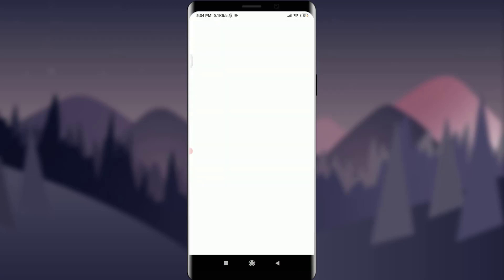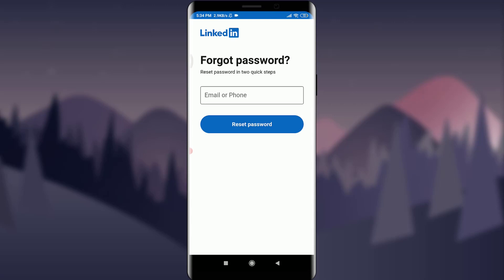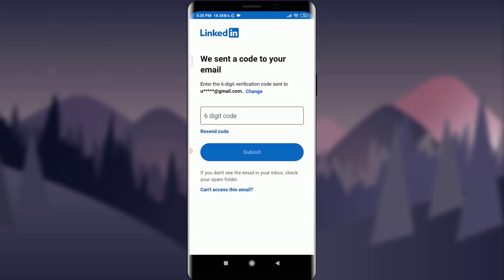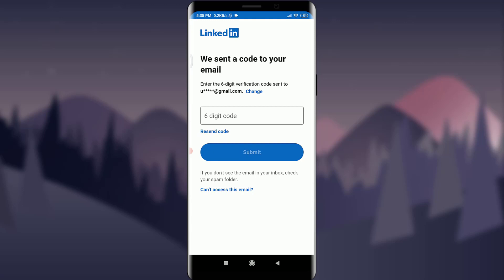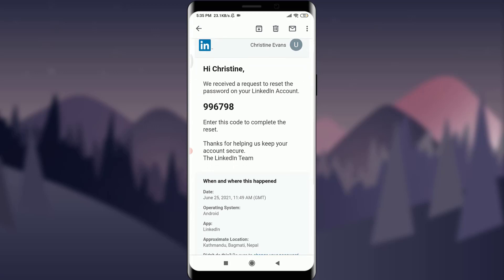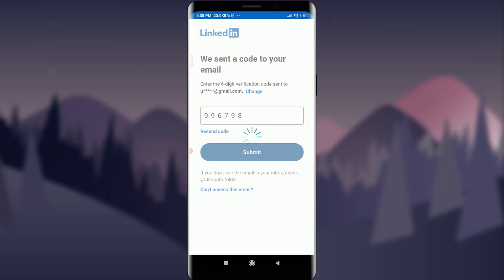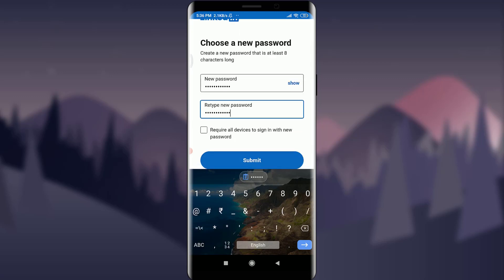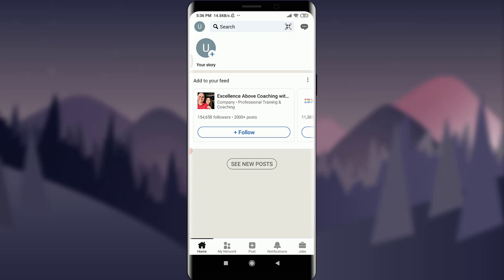How to Recover LinkedIn Account || Reset LinkedIn Forgotten Password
Wanna know How to Recover LinkedIn Account  but don't know how?
In this video I will guide you in step by step process to recover your LinkedIn Account if you forgot the password of it.

With the Steps below you can easily Recover LinkedIn Account
1)Firstly open LinkedIn app in your device
2) Enter your email and tap on Forgot password
3) Now enter the email where they will send you the verification code, Enter the verification code
4) Now enter your New password and re confirm your new password then Tap on submit.

So, in this few simple steps you can successfully Recover LinkedIn Account